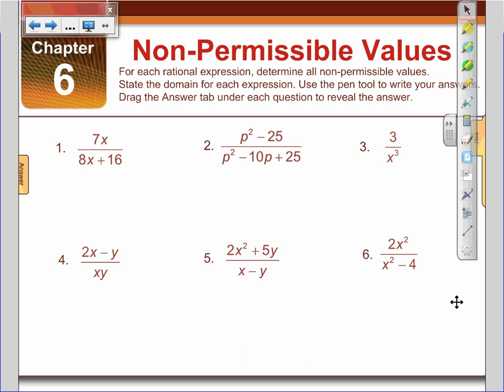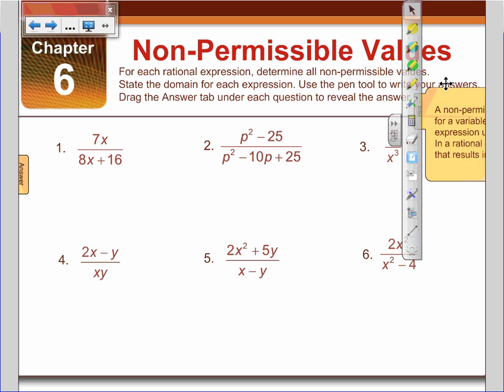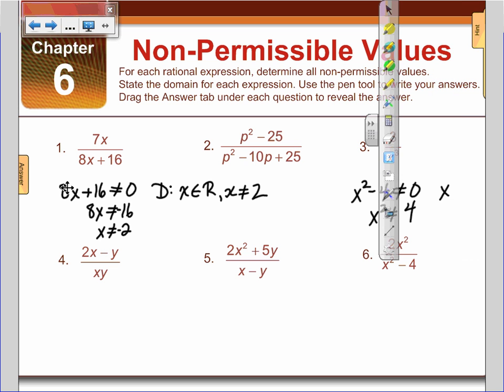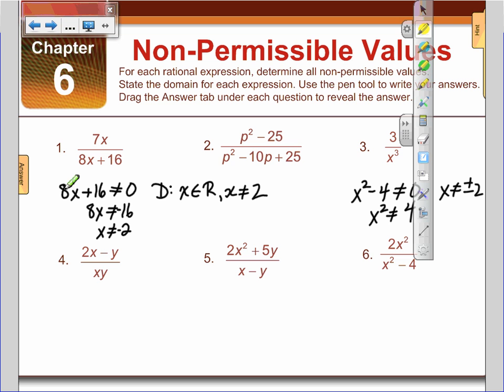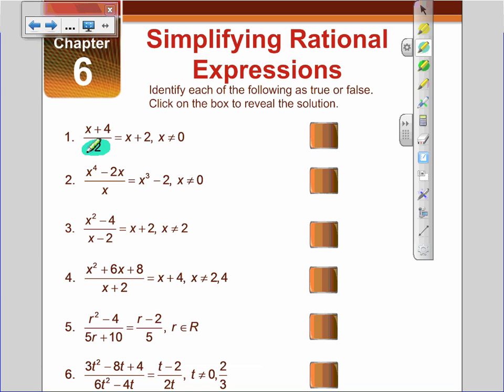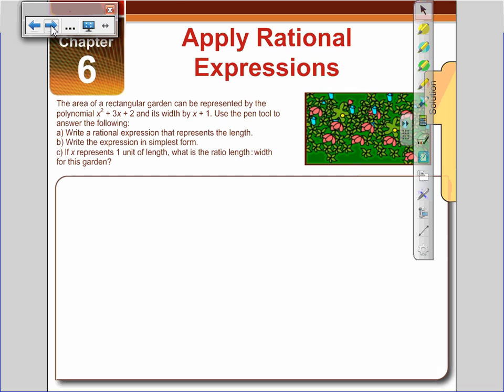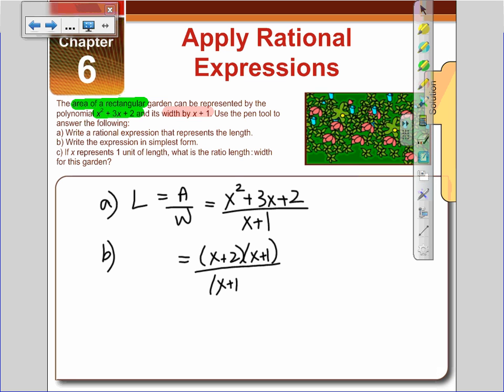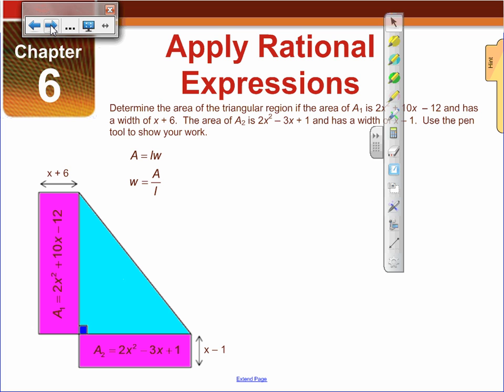6.1 Rational Expressions.wmv